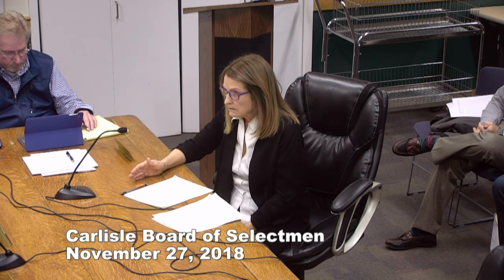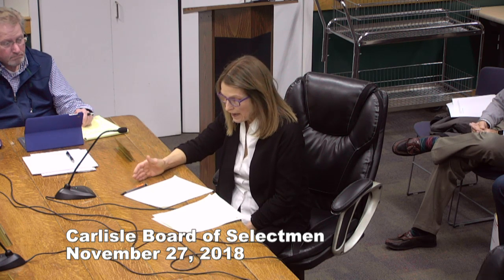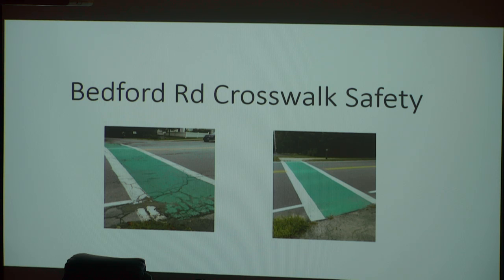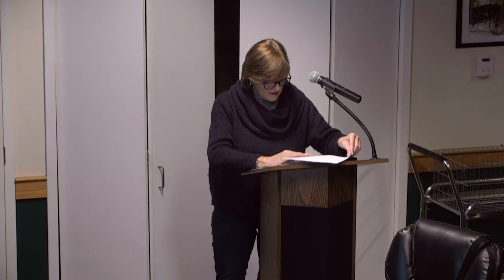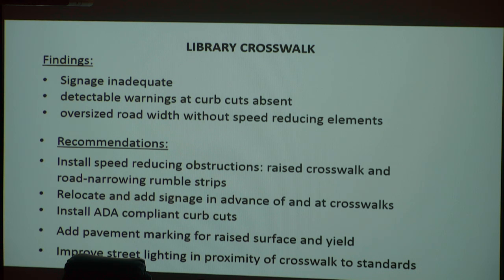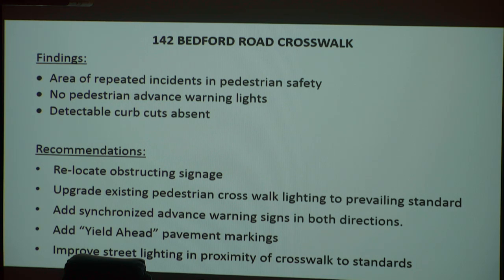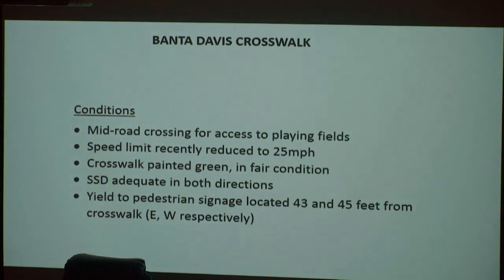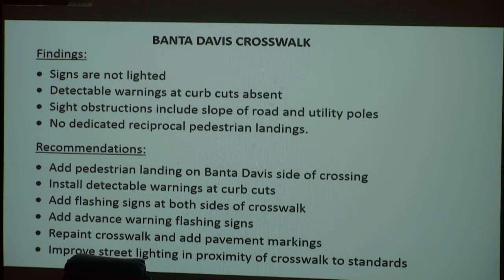2018-11-27 Board of Selectmen Meeting